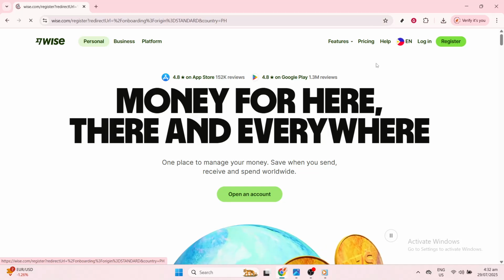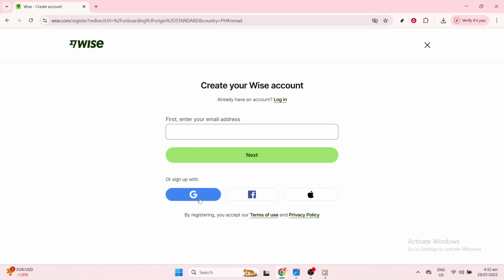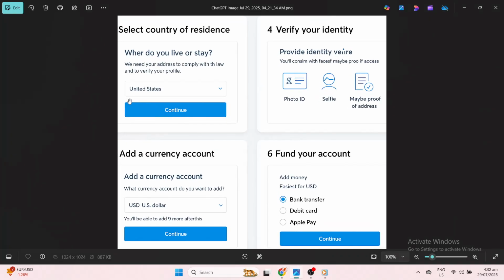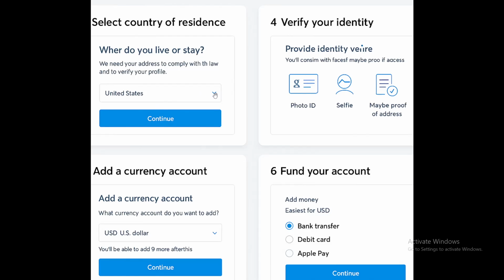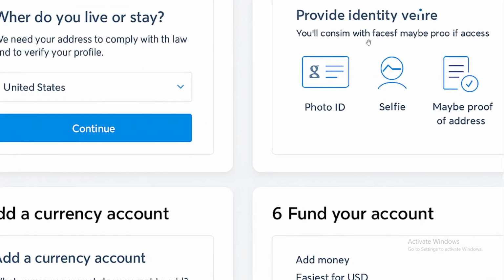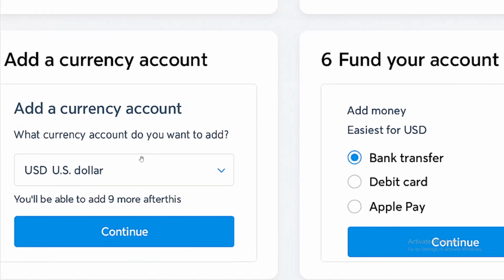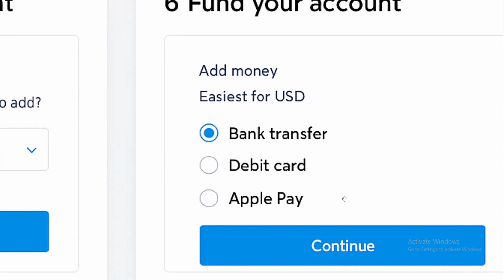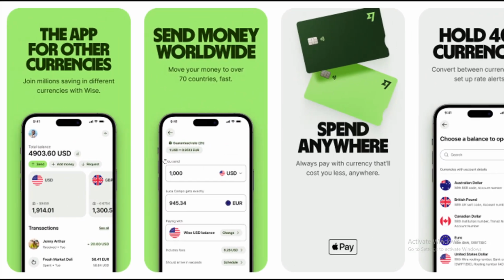How To Create a Wise Account From Any Country Step by Step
Looking to send or receive money internationally with low fees and real exchange rates? 💸 In this video, I’ll show you how to create a Wise (formerly TransferWise) account — no matter where you live!

This step-by-step tutorial is perfect for freelancers, remote workers, online sellers, and travelers worldwide 🌐.

✅ What You’ll Learn:
How to sign up on Wise

Selecting your country and account type

Adding a multi-currency account (USD, EUR, PHP, etc.)

Funding your Wise account

Sending and receiving money internationally

📱 Available on desktop, iOS & Android